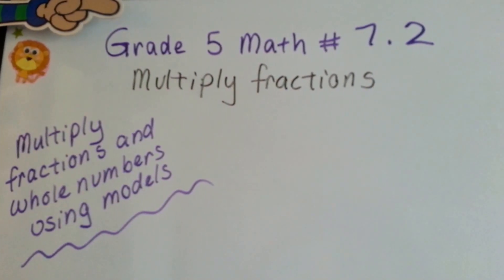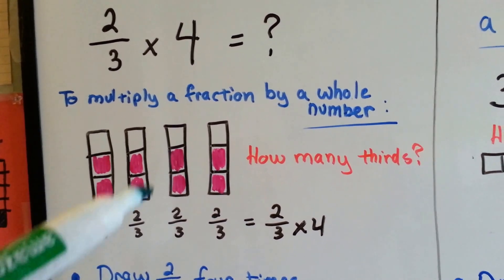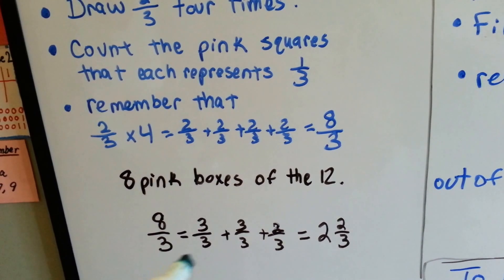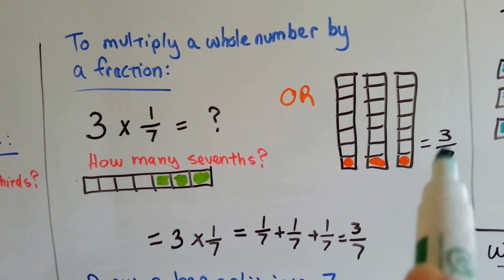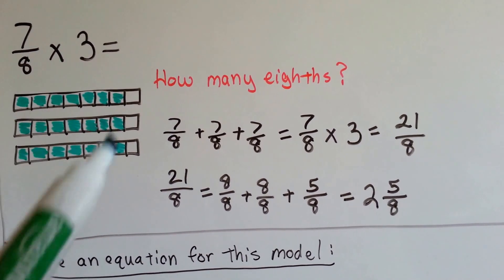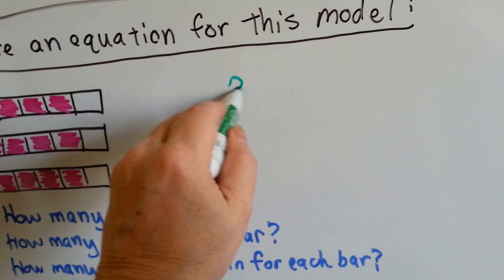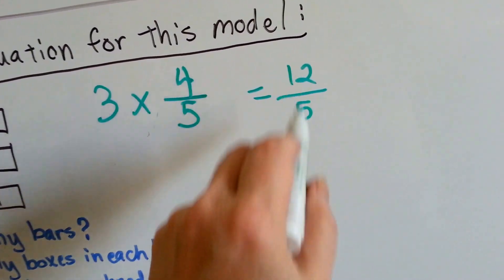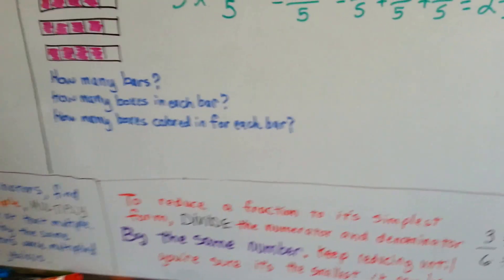Gr 5 Math #7.2, Multiply Fractions and Whole Numbers Using Models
Learn how to multiply fractions with whole numbers by using models. How to write an equation for fraction models. #7.2